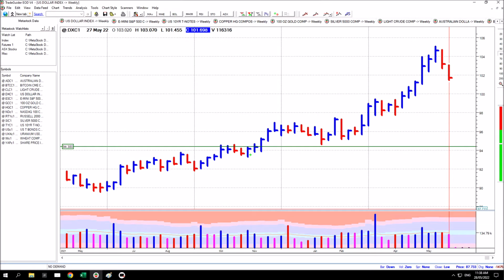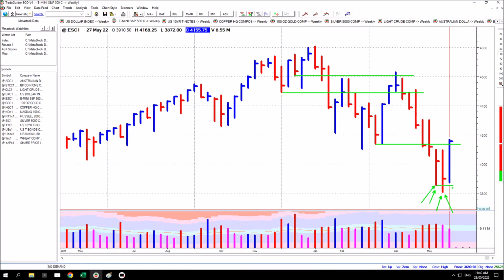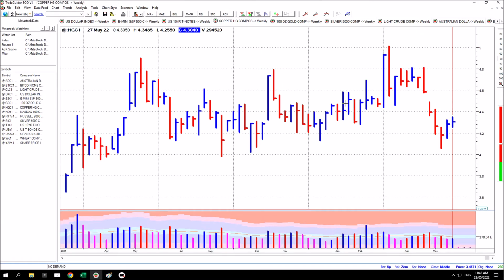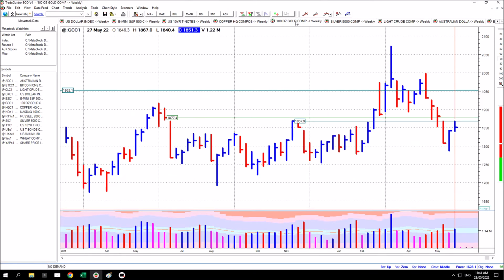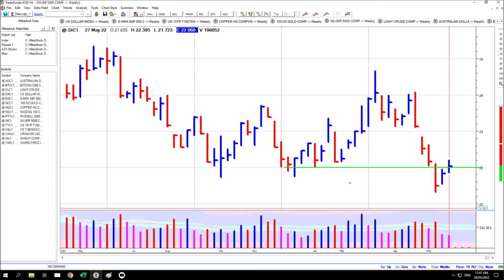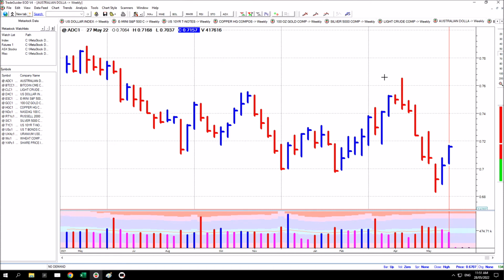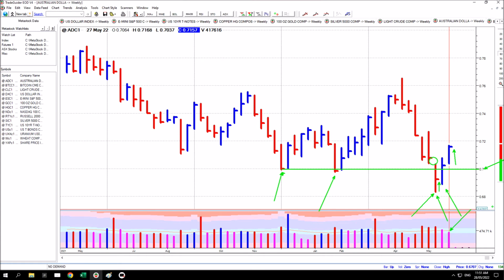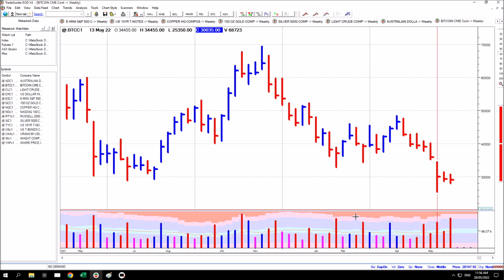US Futures - Weekly Chart Analysis - 27th May 2022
An educational and Informative view of various US (CME) Futures markets - using Weekly Charts, for the week ending  13th May 2022

0:01  Intro
0:12  US Dollar Index futures
1:41  S&P 500 Index futures
3:34  US Treasury 10 year Note futures
5:02  Copper Price futures
6:28  Gold Price futures
8:20  Silver Price futures
10:41  Light Crude futures
12:36  Aussie Dollar Currency futures
14:01  Bitcoin futures